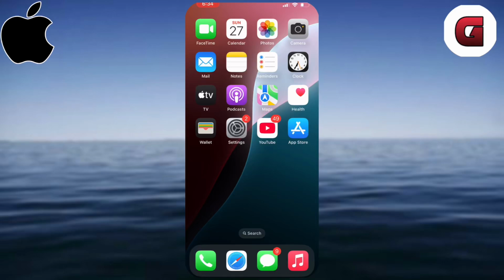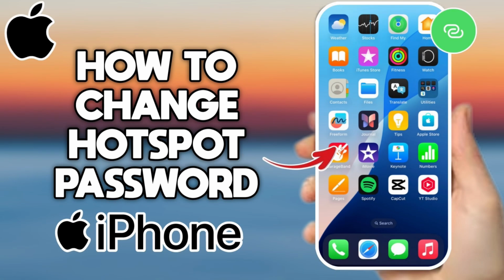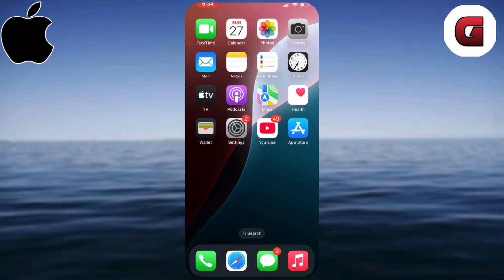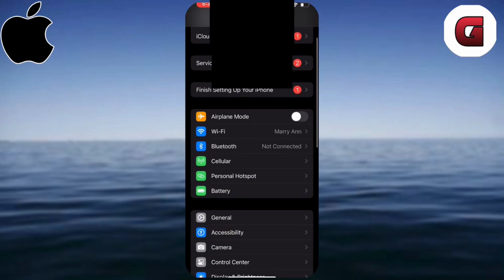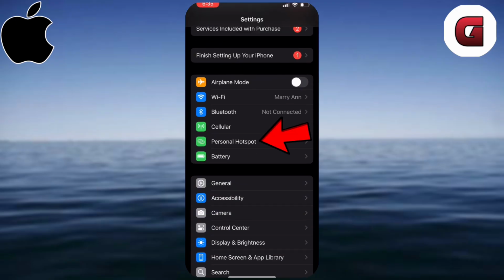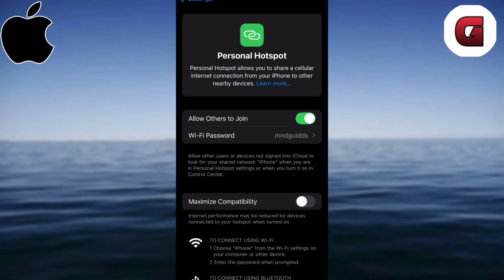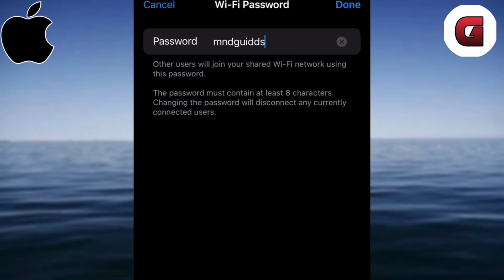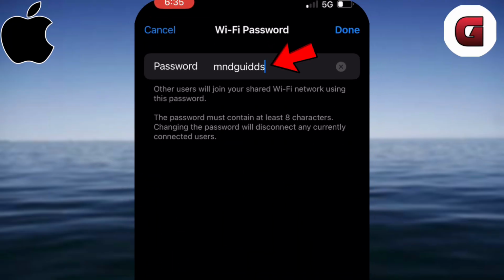How to Change the Password of Your Personal Hotspot on iPhone - Easy Step-by-step Guide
Learn how to change your hotspot password on iPhone with this quick tutorial video.